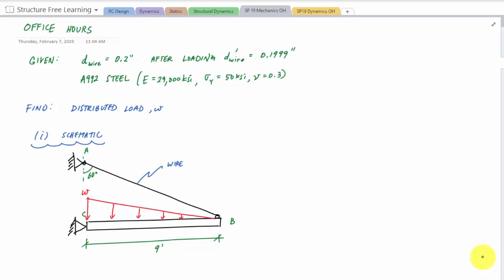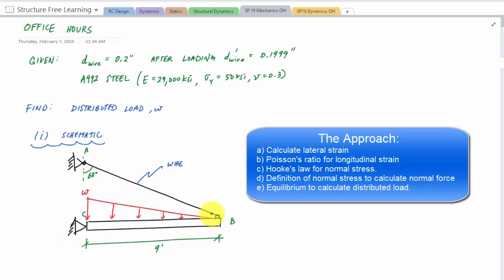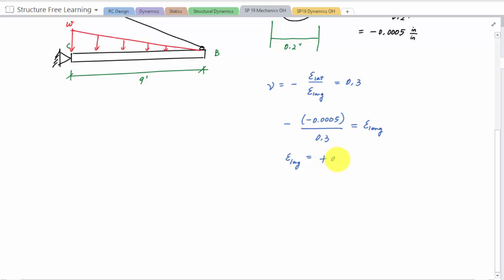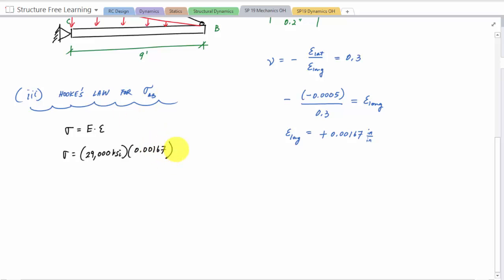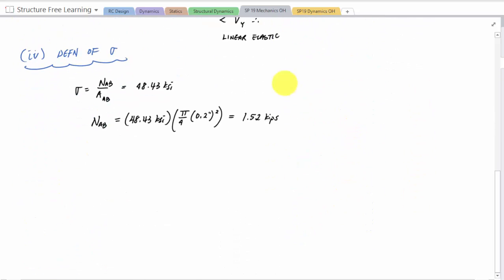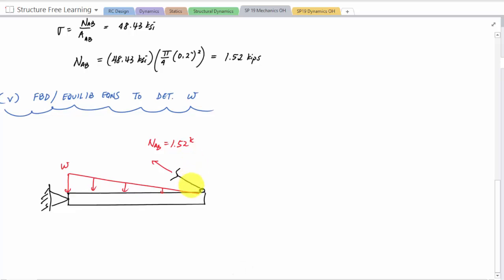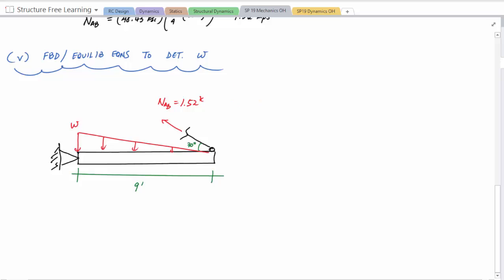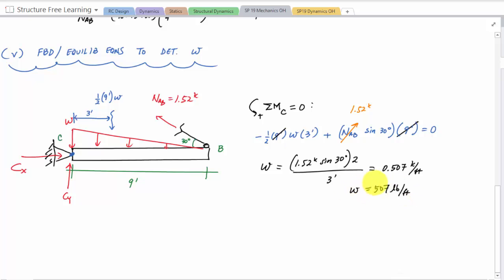Poisson's Ratio, Hooke's Law, Statics All-in-one - Mechanics - Office Hours with Structurefree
This is an example problem involving Poisson's ratio, Hooke's Law, and Statics all in one.  In this video, we're given a change in diameter of a wire and must determine the distributed load that caused this change in diameter.

This is an unedited video recorded during office hours.  Try solving along or answering questions for yourself by pausing the video. It helps to be an active viewer.